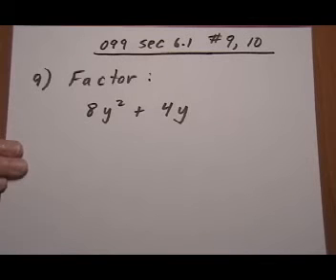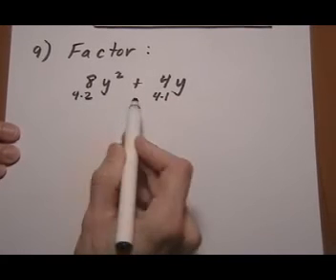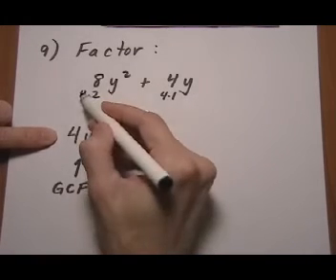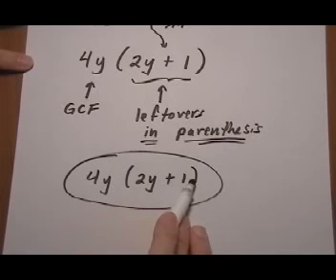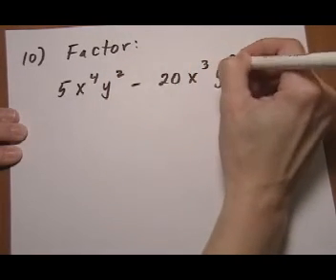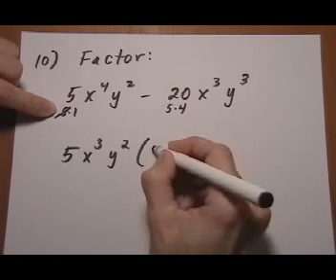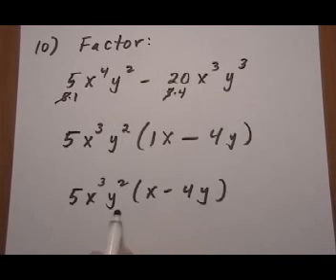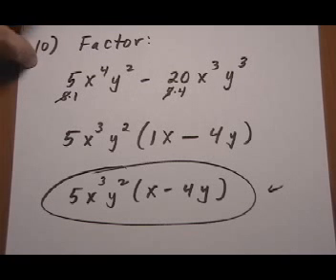factor gcf, basics